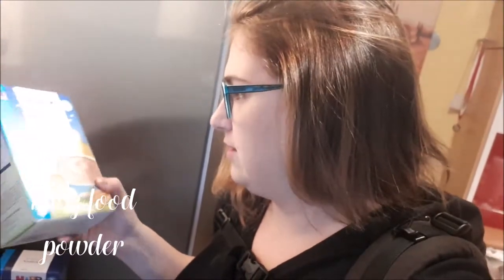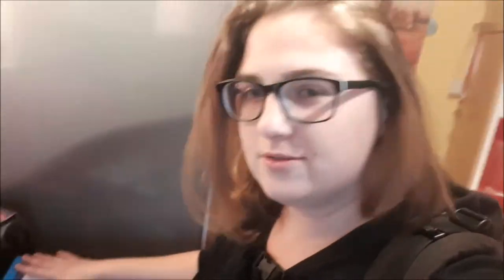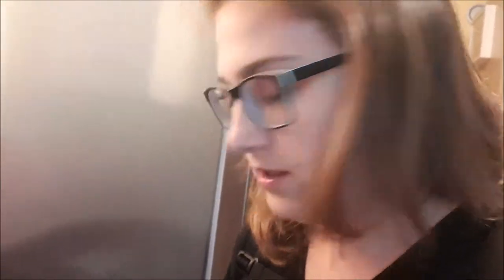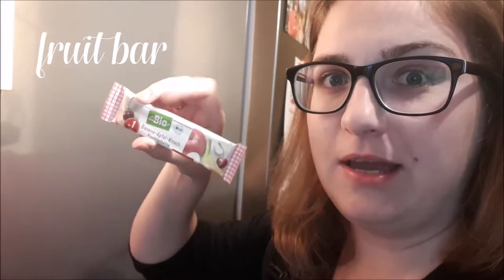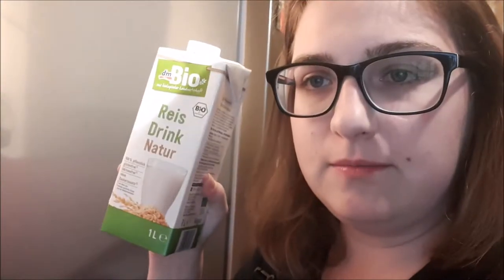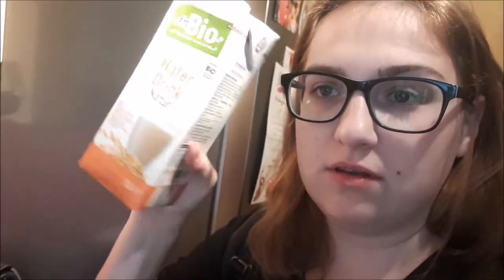Baby food for a month - DM HAUL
I just want to give you a quick overview what I buy for about a month for feeding my little one besides Breastfeeding.

As my girl is noch friend of eating with a spoon, I added a step - Babyfood in a bottle so she gets all of the calories and nutrition that she need for the day!

My receipt:
1/3 mashed fruit
1/3 oat milk / rice milk
2tbsp baby food powder
(warm water if you like)

Rina